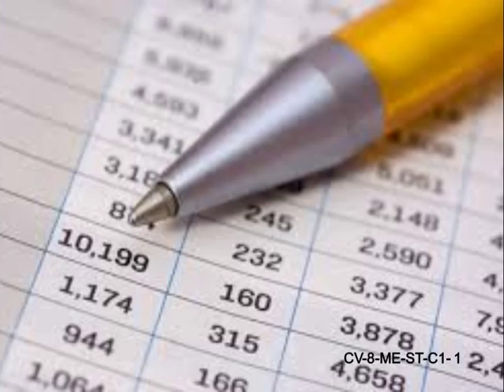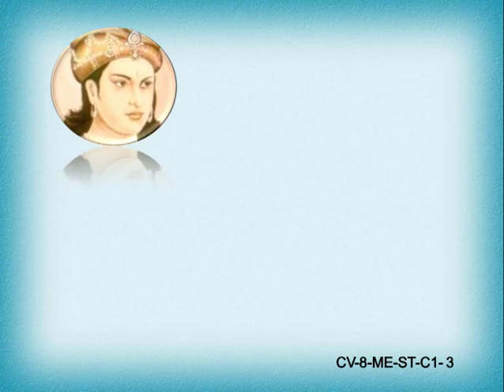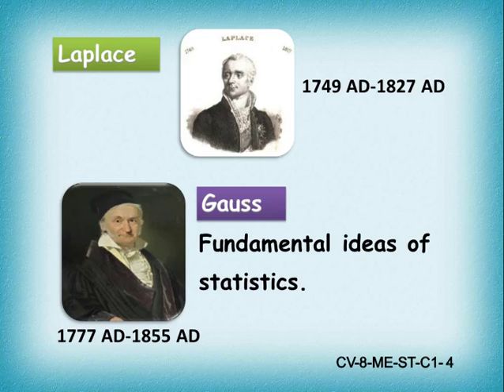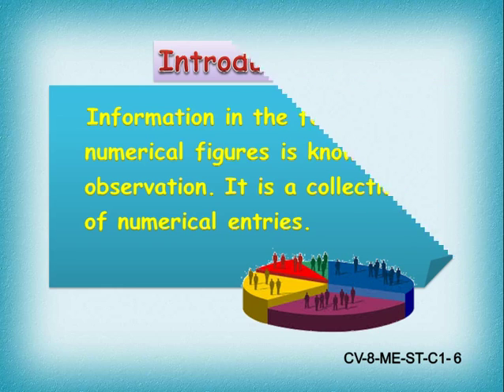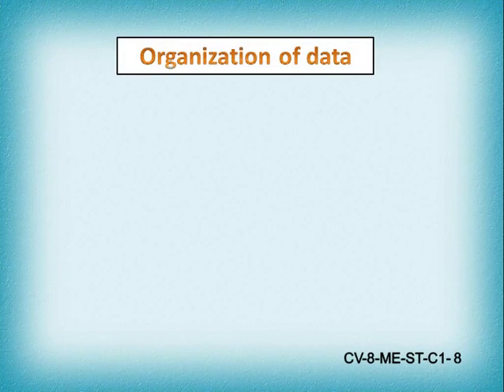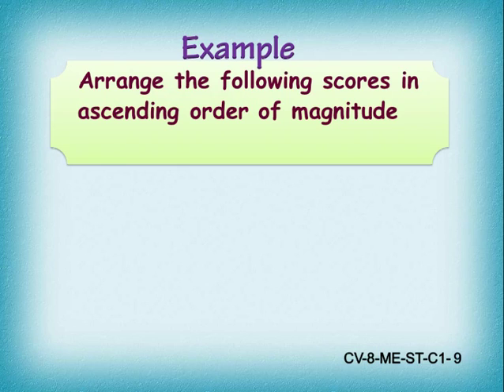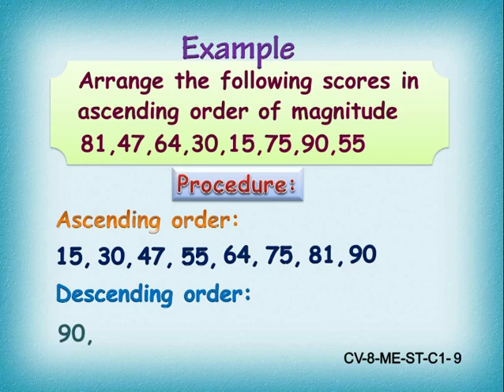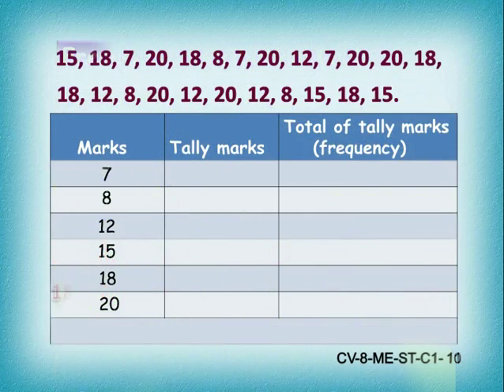Statistics Part1- English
Abhyudaya presents self learning videos both in English and Kannada. This is a part of high school maths series video by Abhyudaya and  Vidyachetana team.